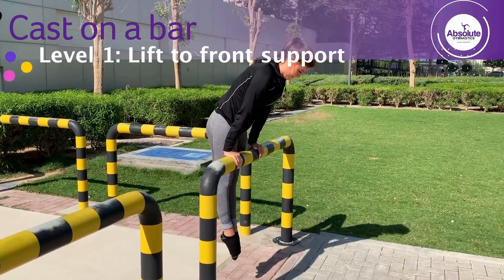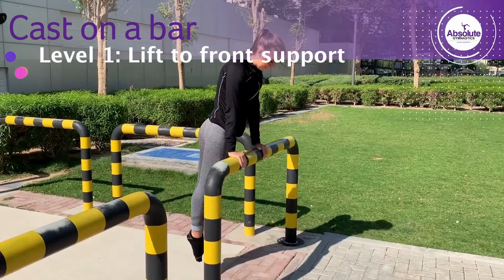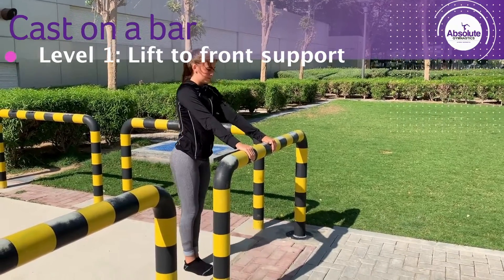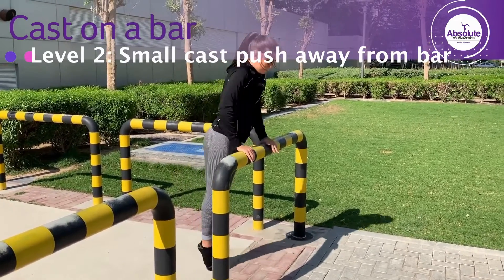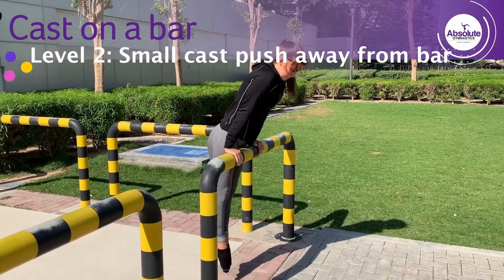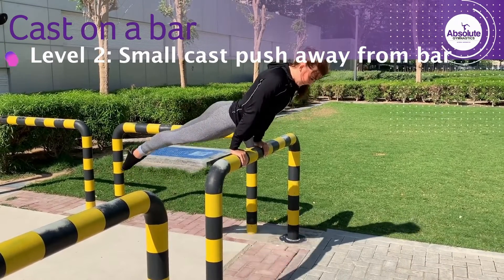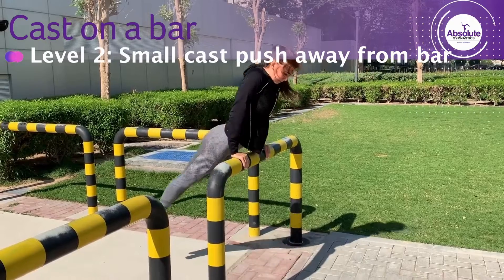How to do Cast on bar in Gymnastics (brought to you by Absolute Gymnastics)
SportzVillage Academies presents simple Gymnastics routine which you can practice at home.